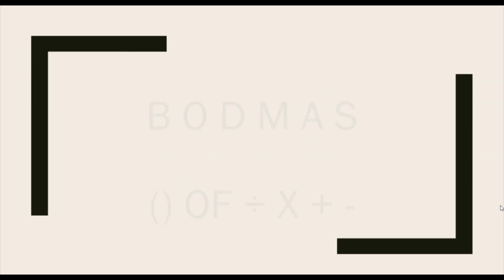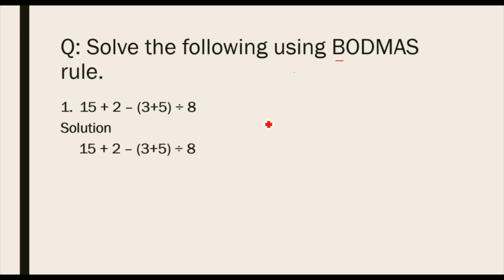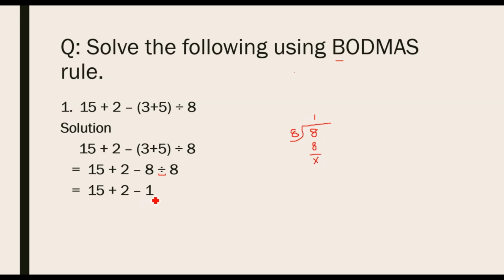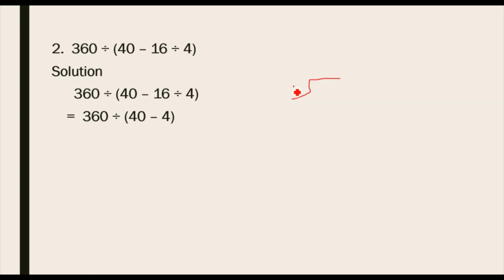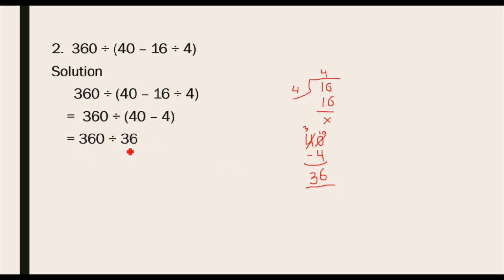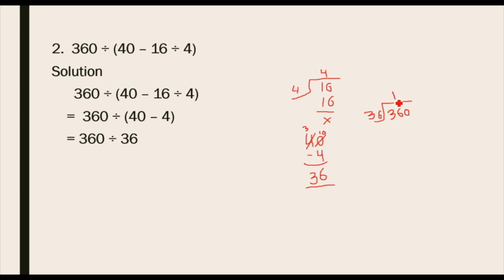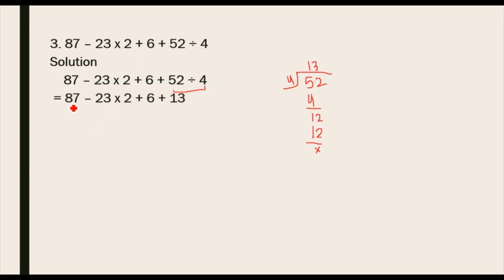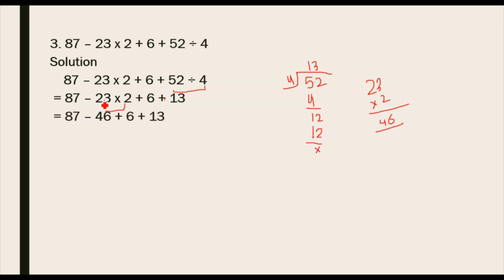V-Mathematics:Unit:2.5 : Order of Operations.